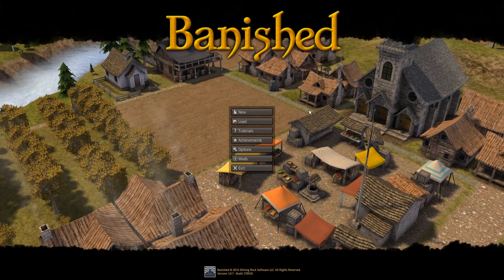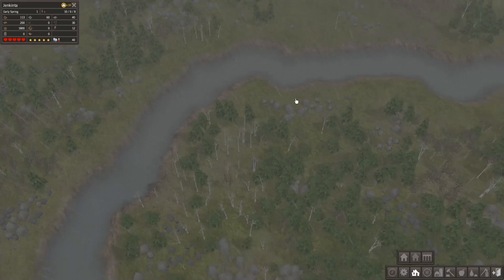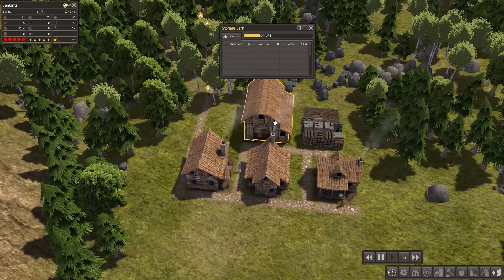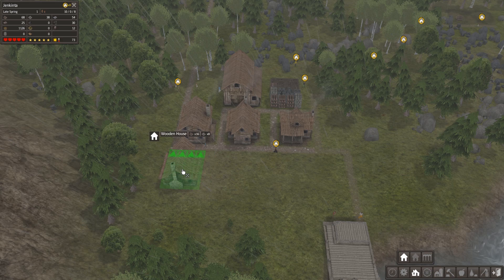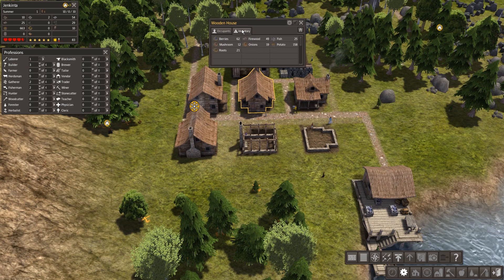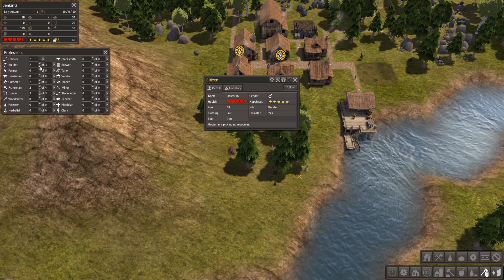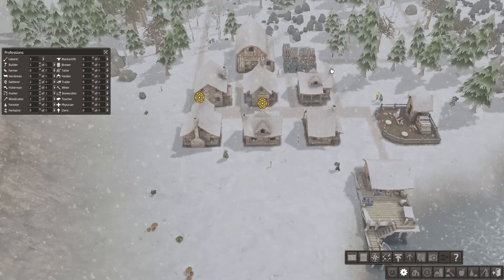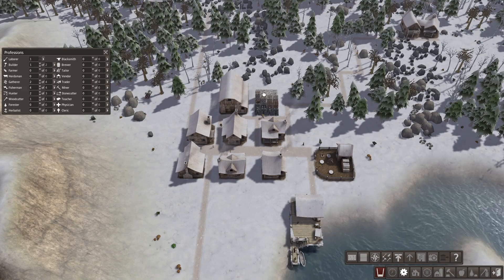[01] Banished - Child Labour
This time we're trying out something new! Or.. something old..
Banished is a city building strategy game. Relaxing at first, but managing your town becomes very difficult as you grow bigger.